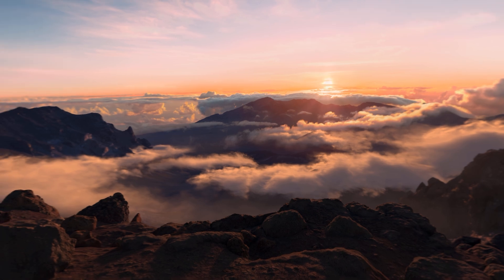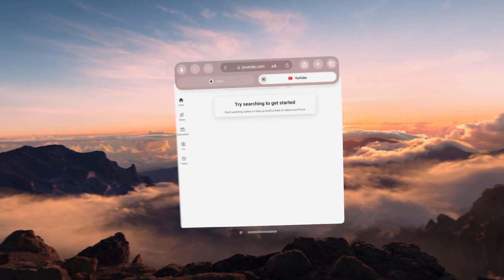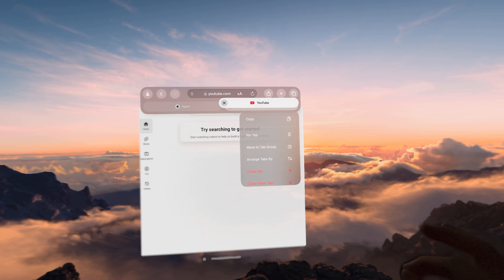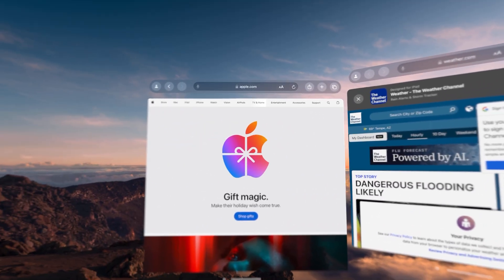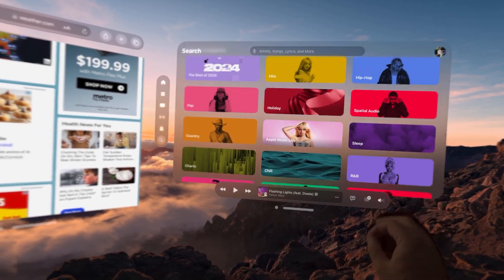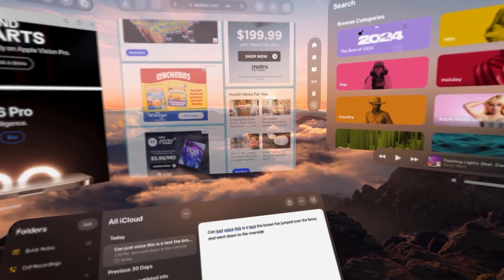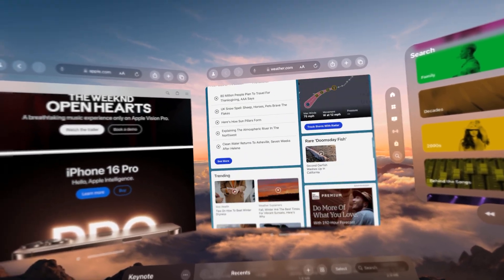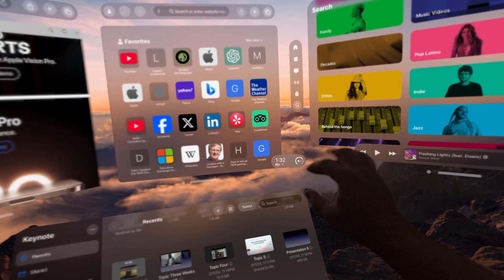Apple Vision Pro OS 2.2: Master the Basics of Navigation!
Unlock the full potential of Apple Vision Pro OS 2.2 with our step-by-step guide to its navigation features! Learn how to seamlessly move through apps, utilize the intuitive gestures, and make the most of Vision Pro’s groundbreaking spatial interface. Whether you’re a new user or upgrading to OS 2.2, this video covers everything you need to navigate like a pro. Don’t miss out on tips and tricks to enhance your mixed reality experience!